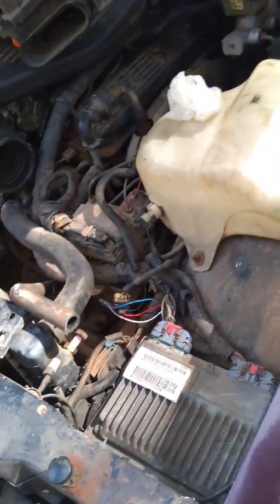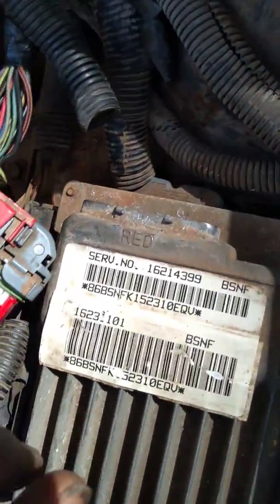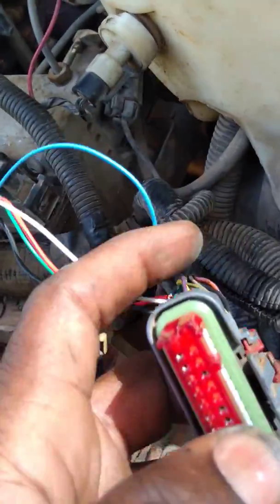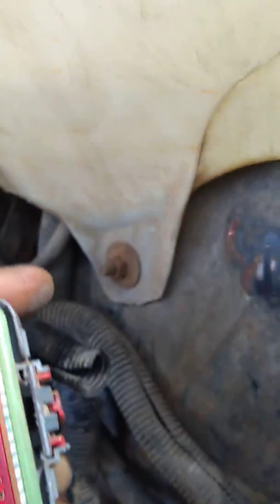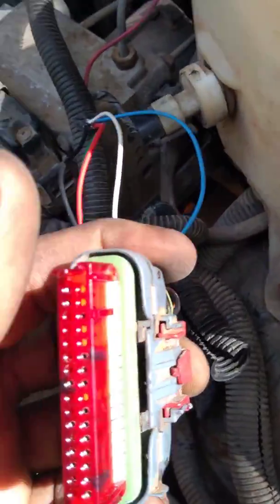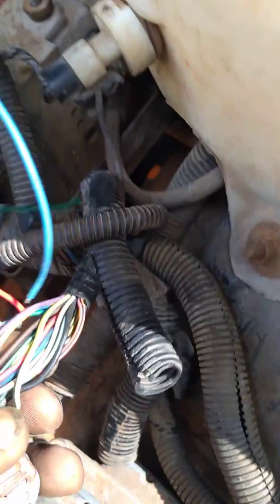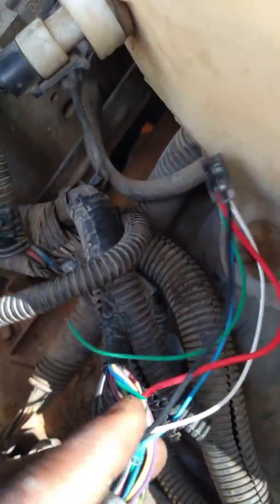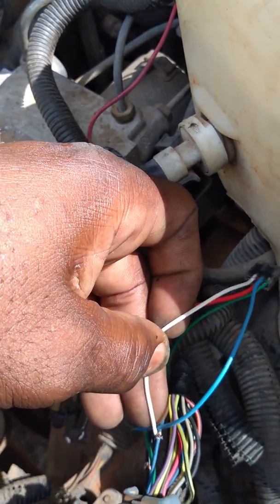1996 Caprice passkey fault bcm ,bypass module ebay installation is in description below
Fuel enable not starter enable that  my other video about starter. , information is  for a  Caprice 96 owner that having a key fault problem. The pcm big red connector ,it label red on the pcm. On driver side underhood.wire the module for a 50 hertz signal. Red 12v pos & black12v neg and white fuel enable wire pcm A25 dark blue. Pcm must see a 50 hertz signal